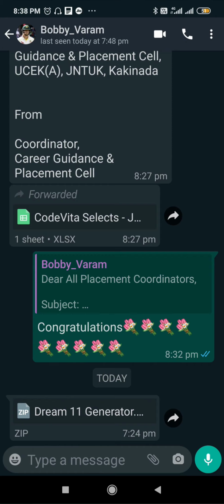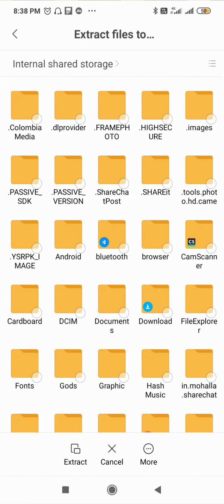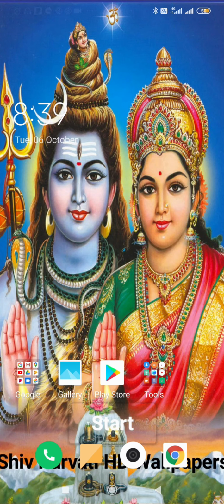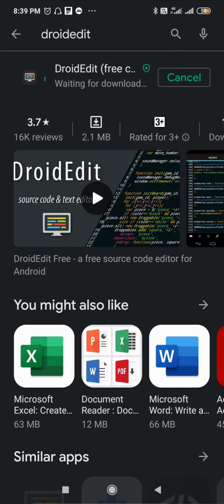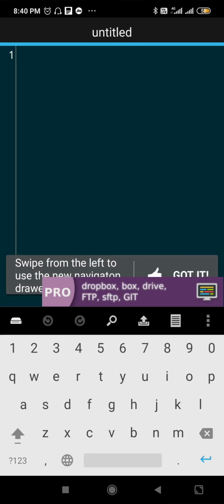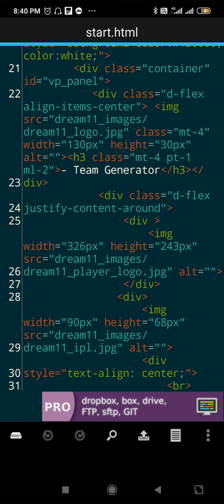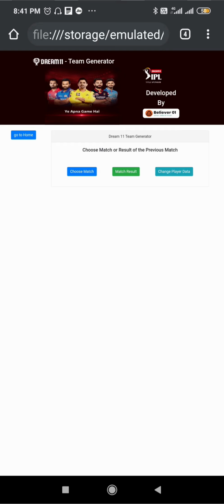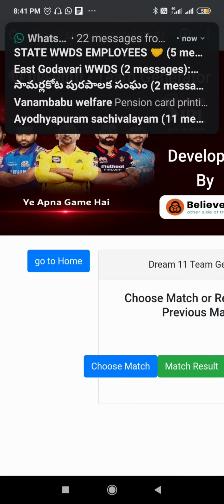Run Dream 11 Team Generator on your Mobile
Dream 11 Team Generator
How to run Dream 11 Team generator on your mobile
Dream 11 Team Generator in Android
Dream 11 Teams